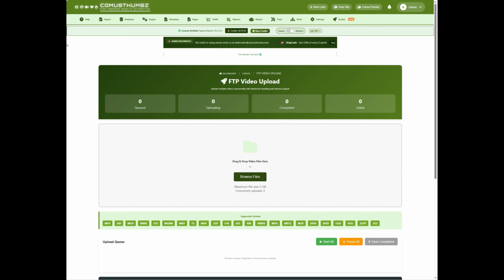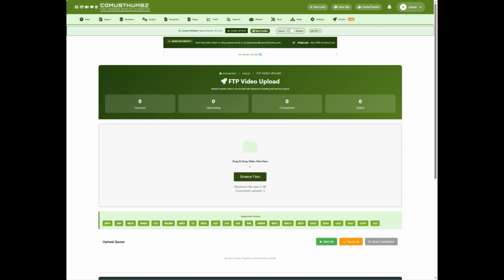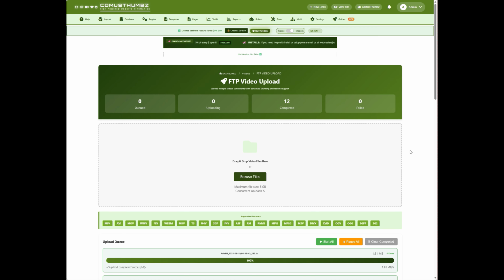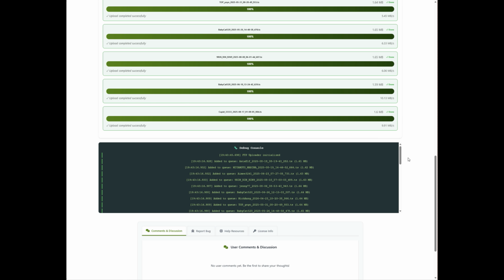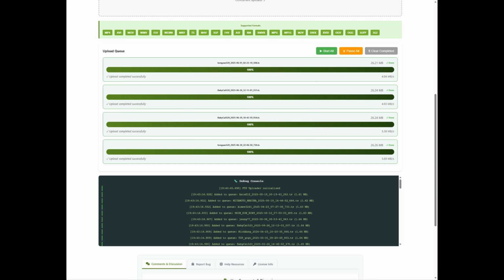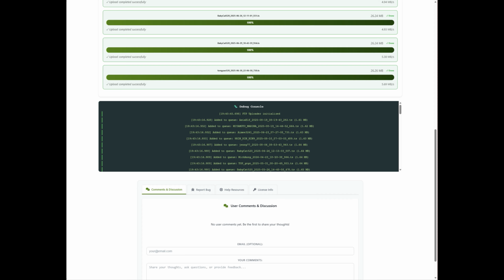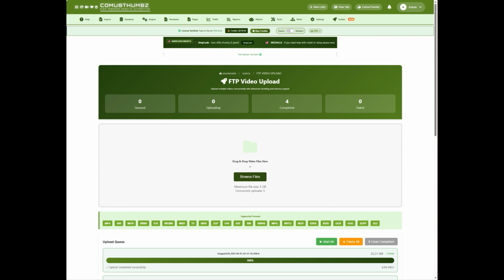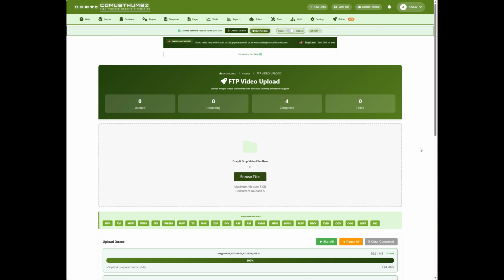ComusTumbz FTP Video Upload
In this video ComusThumbz provides a simple explanation of how to use and upload videos using the FTP Video Upload page into your ComusThumbz database for display on your site.